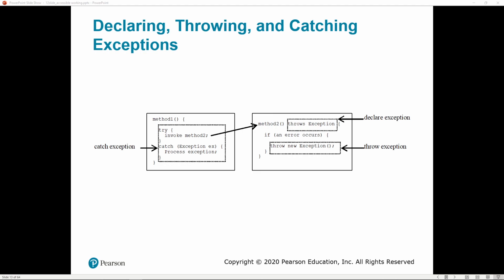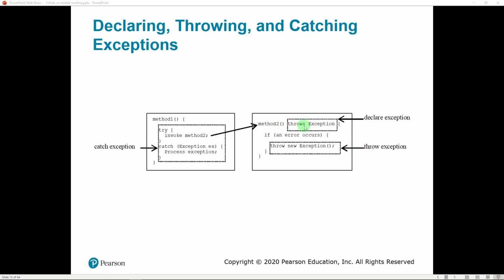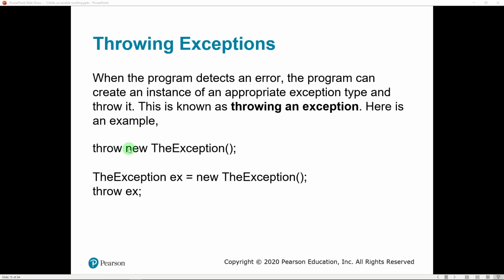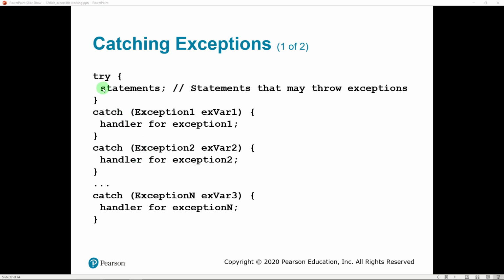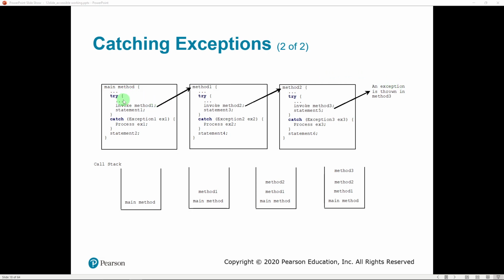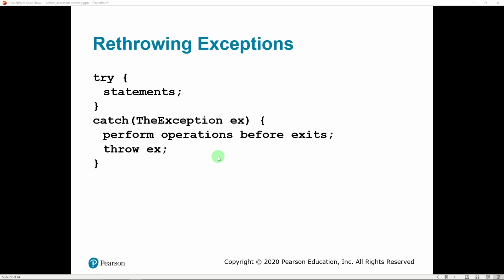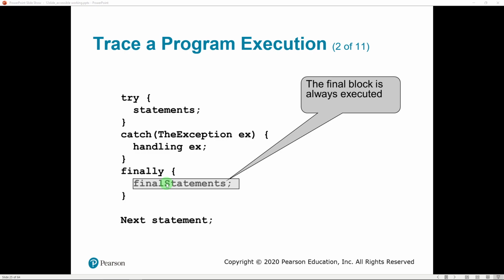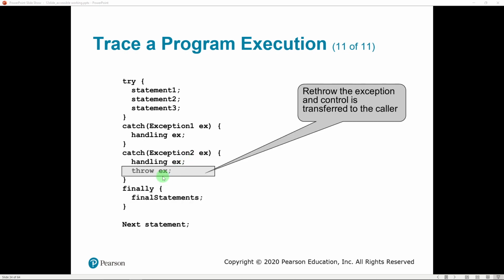Java Exceptions - Declaring Throwing Catching